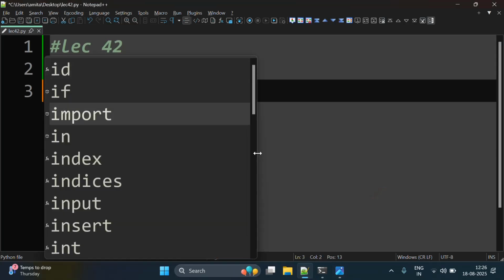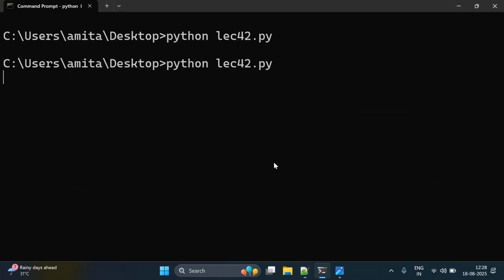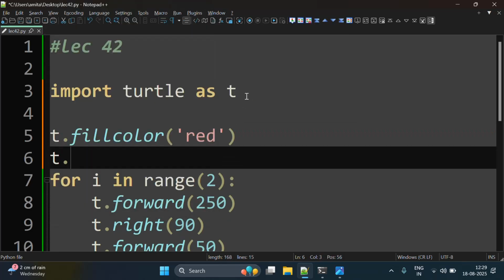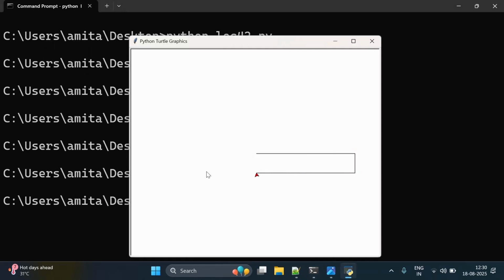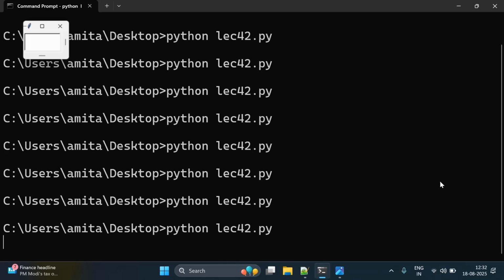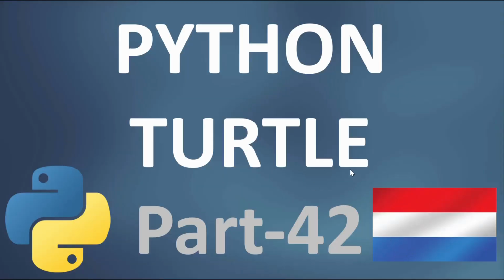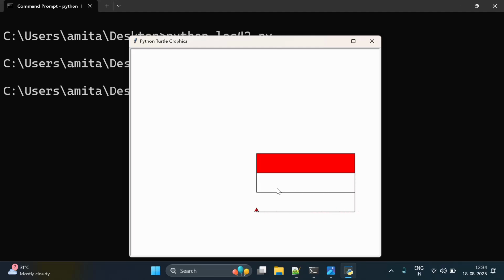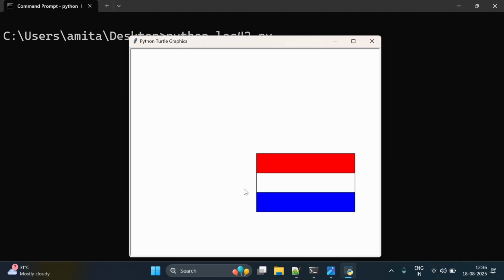Creating the Netherlands Flag with Python Turtle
In this video, you will learn how to create the Netherlands flag using Python Turtle step by step. This python tutorial is perfect for beginners who want to understand python turtle graphics and build creative projects while learning programming. If you are looking for python for beginners or the best way to learn python, this tutorial will guide you through simple coding techniques that make python coding fun and easy to understand. By following along, you will not only draw the Netherlands flag but also get hands-on experience with python programming.

Infosmart Solutions brings you one of the best python tutorials designed for beginners and those who want to learn python from the beginning. Whether you are completely new to programming or have some experience, this coding tutorial helps you explore how python software can be used for practical and creative applications. With this project, you will see how python programming can transform simple code into colorful graphics and how python turtle can make learning programming enjoyable.

Python is one of the most popular programming languages in the world, and python turtle is a great tool to start your journey. This python tutorial focuses on python for beginners and is an excellent resource for anyone looking to learn python step by step. Many beginners find it difficult to decide where to start, but with Infosmart Solutions you can find the best python tutorial that is simple, clear, and effective. Learning python from scratch does not need to be complicated, and projects like drawing the Netherlands flag show how programming can be both educational and fun.

This video also helps you understand how to apply basic python coding to create real output. Python made easy is our goal, and this tutorial breaks everything down so that you can learn python without confusion. As you follow along, you will build your confidence in python programming, understand the logic of coding, and develop the ability to create your own projects in the future. Infosmart Solutions believes in providing top quality python tutorials that help learners of all levels, and this is one of the top 100 programs and top 50 programs that every python beginner should try.

Python for beginners is often about practice, and coding tutorials like this one are a great way to improve your skills. By coding step by step, you will experience how simple commands in python can generate beautiful results. Python turtle is perfect for beginners because it gives instant visual feedback, making programming less abstract and more interactive. This makes learning programming language concepts easier, especially for those who are just starting their journey into coding for beginners.

If you are searching for the best python program to start with, the Netherlands flag tutorial is an excellent choice. It introduces you to the basics of turtle graphics, teaches you how to manage shapes and colors, and explains how simple python coding can be used to create meaningful projects. As a python beginner, you will find this project rewarding and enjoyable. It is not just about drawing a flag; it is about understanding how python software works, how coding logic is applied, and how python programming can be used for both education and creativity.

Learning python step by step with Infosmart Solutions gives you the confidence to move from simple tutorials to advanced coding projects. Our goal is to provide python tutorials that are easy to follow, clear in explanation, and practical in application. The Netherlands flag tutorial is just one example of how coding tutorials can make programming fun. Whether you want to practice python for beginners, learn python from the beginning, or explore top python programs, Infosmart Solutions has tutorials that meet your needs.

This tutorial is designed to be part of your learning journey, whether you are practicing python coding for the first time or looking for the best python tutorial to improve your programming skills. Python made easy means breaking down each step, explaining every command, and showing you how python programming works in real projects. With this approach, python beginners gain confidence and gradually master the language.

If you are looking for the top 100 programs or the top 50 programs for python beginners, creating the Netherlands flag is definitely one of them. It combines creativity with coding, shows how python turtle graphics work, and builds a strong foundation for your future learning.

Happy Coding!